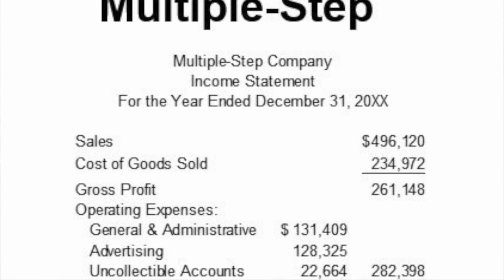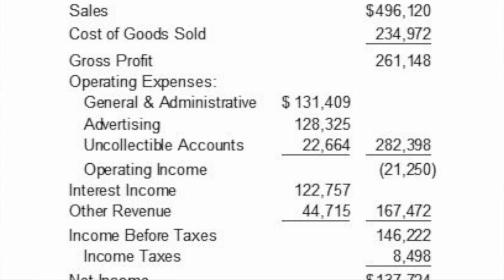Accounting For Floral Designer / Florist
This video is about Accounting For Floral Designer Florist

Xquisite Floral Design & Events is an upscale floral and planner located in Southern California.

I’ve been using HoneyBook to help book clients more efficiently and stay organized and thought you might like it too.💰 Get HoneyBook for 20% off for one year with my referral

Foton candles are the smartest candle in the world see why...

Arber kit contains everything you need to inspire the master gardener in you. Whether it be indoors or outdoors, fields of flowers to that fiddle-leaf fig that’s keeping you company at work, every plant deserves Arber